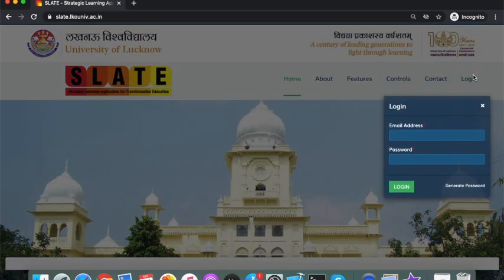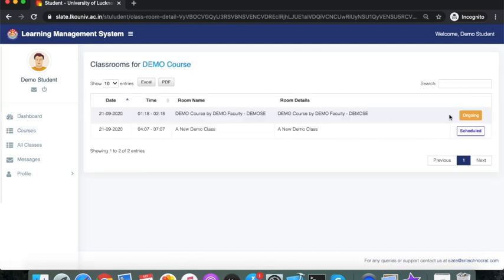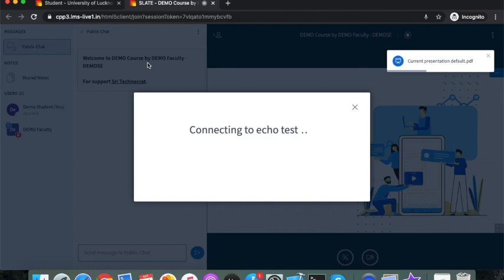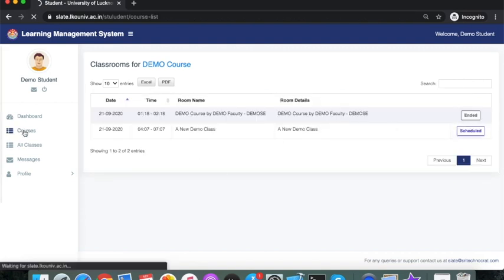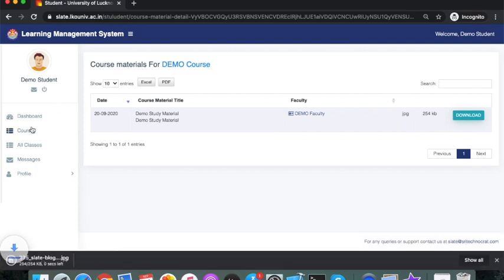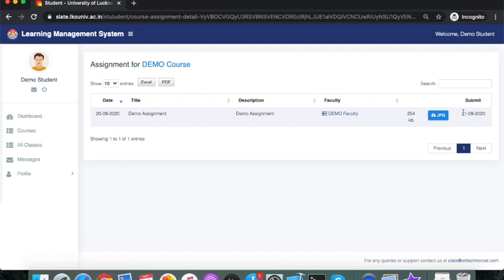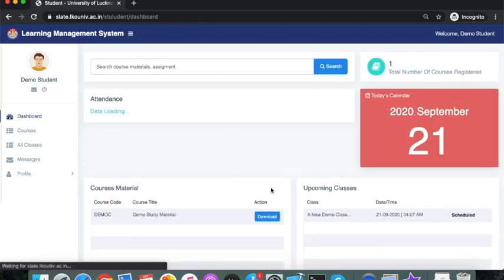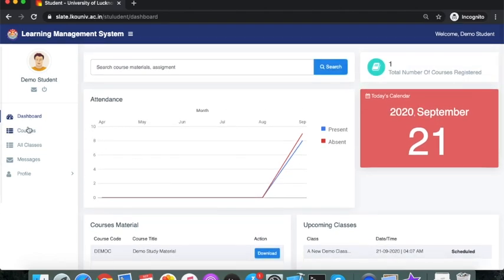SLATE: How to attend online class (for students)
SLATE (Strategic Learning Application for Transformative Education) is Learning Management System of Lucknow University. Prof. Alok Kumar Rai, Vice-Chancellor, LU conceptualised the LMS. This video demonstrates how students can attend online classes on SLATE, download study materials, view and submit their assignments, etc.